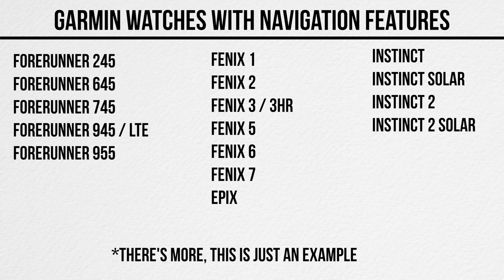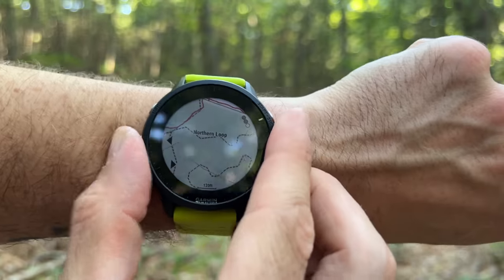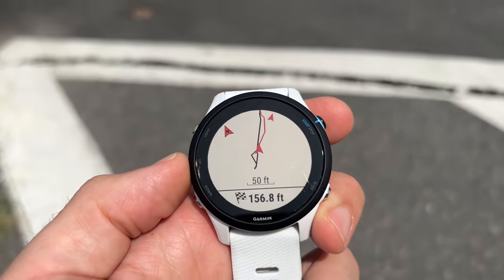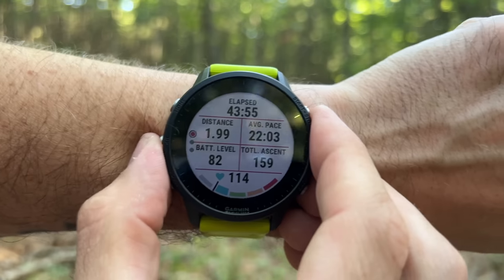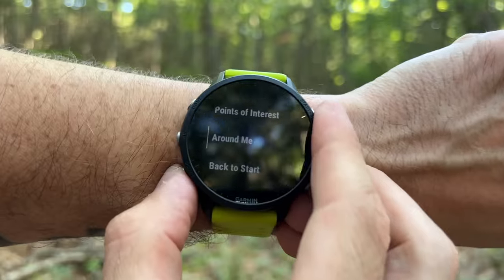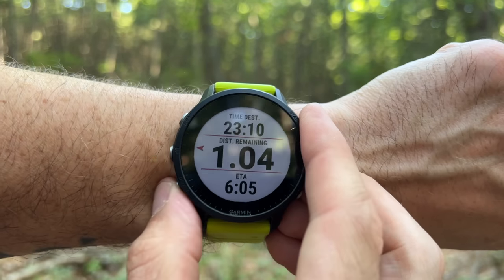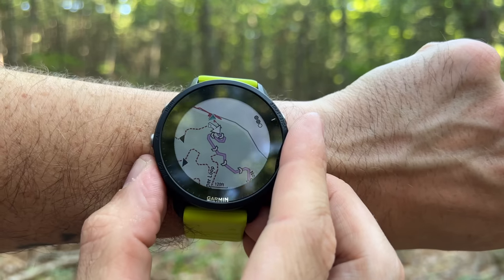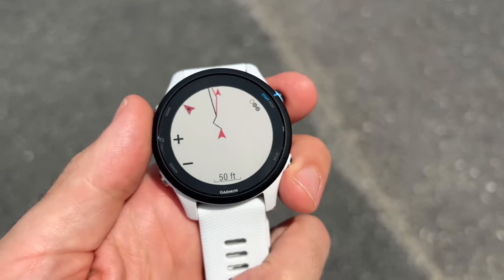Are You Lost?! Get “Back to Start” With Your Garmin! - Forerunner / Fenix / Instinct Tutorial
Garmin Instinct 2 / 2s and Solar

Garmin Instinct 2 / 2s Tactical and Solar

Ancool Bands I Use:

00:00 - Intro / Requirements
01:25 - Base Map vs Breadcrumb Navigation
02:38 - How to activate back to start navigation
05:06 - Trackback Explainer
05:34 - Wrap Up / Final Thoughts